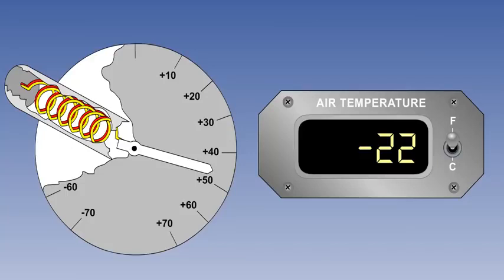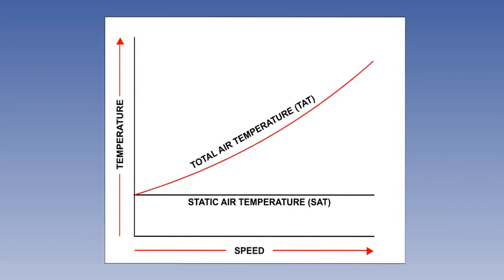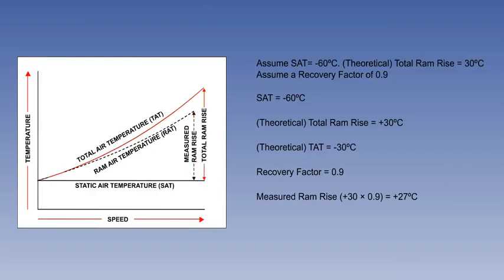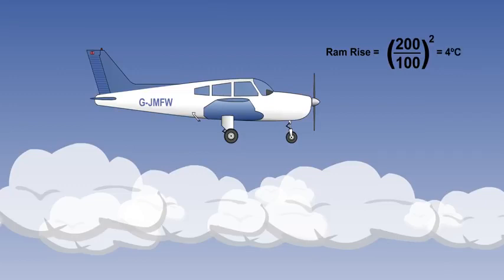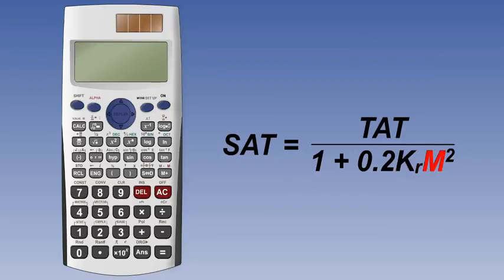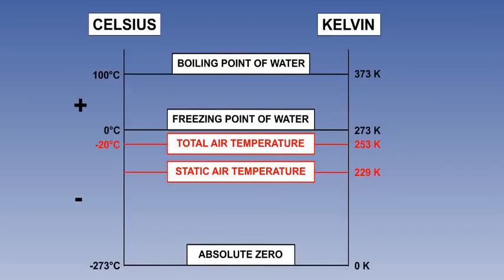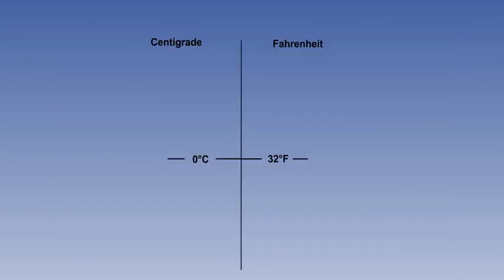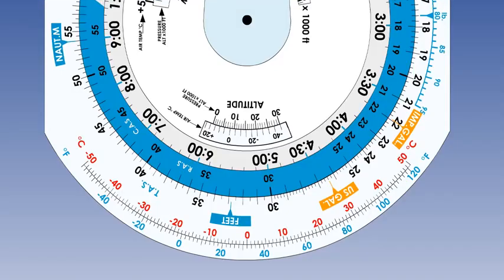ATPL Training Flight Instruments #02 Air Temperature Measurement Definitions and Corrections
Air temperature measurement in aviation is crucial for ensuring the safety and efficiency of flights. Flight instruments designed for this purpose provide accurate and real-time information about the ambient air temperature at different altitudes. The primary instrument used for air temperature measurement is the Outside Air Temperature (OAT) gauge.

The OAT gauge helps pilots understand the prevailing atmospheric conditions, which is essential for aircraft performance calculations and fuel efficiency. As altitude increases, the air temperature generally decreases, impacting aircraft systems such as engine performance and fuel consumption. Pilots rely on this information to make critical decisions regarding engine power settings, fuel planning, and the prevention of potential icing conditions.

Accurate air temperature data also contributes to the assessment of the aircraft's true airspeed, as opposed to indicated airspeed, enabling more precise navigation and flight planning. In modern aircraft, digital displays often integrate temperature information along with other relevant data, enhancing the pilot's situational awareness. In summary, air temperature measurement flight instruments, such as the Outside Air Temperature gauge, are essential tools that empower pilots with the knowledge needed to optimize aircraft performance, safety, and fuel efficiency throughout various flight conditions.